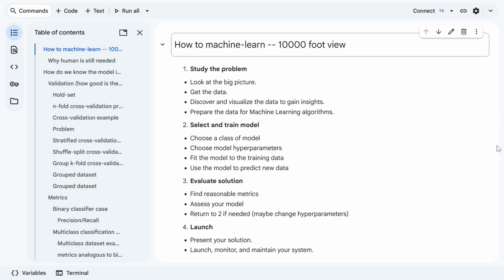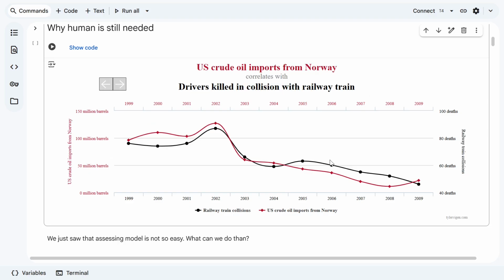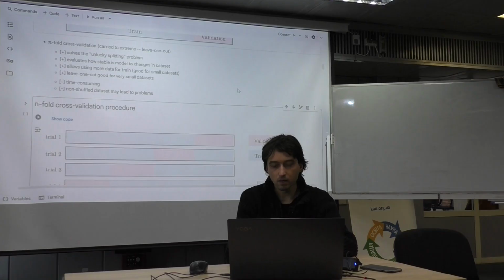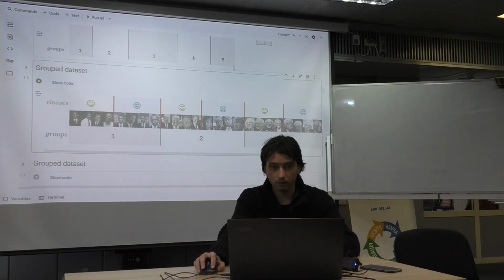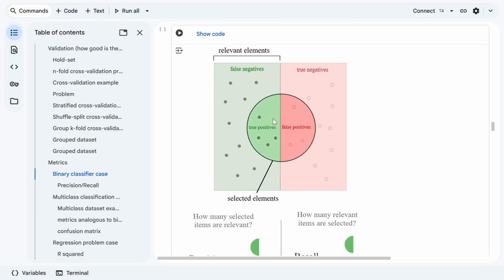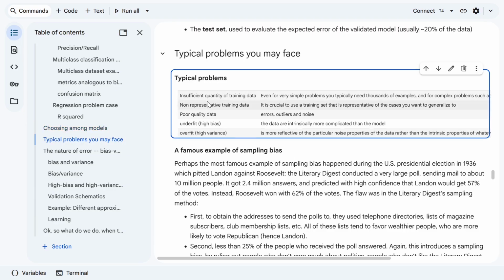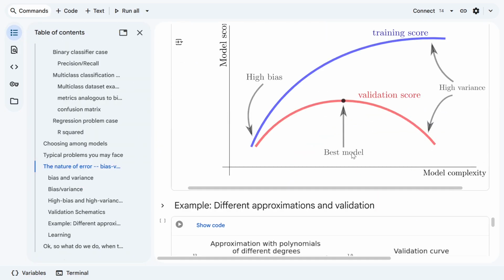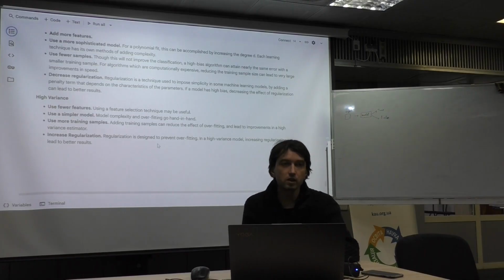Neural Networks Essentials 3: Models Selection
Neural Networks Essentials course developed under Knowledge Rise project